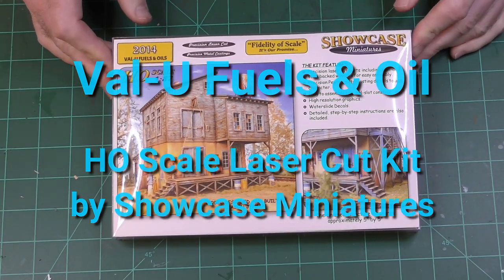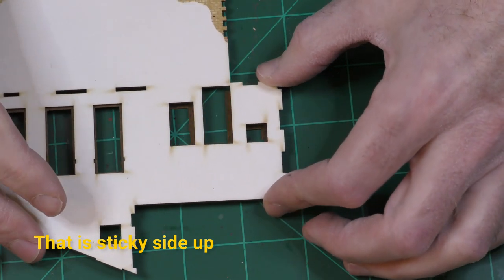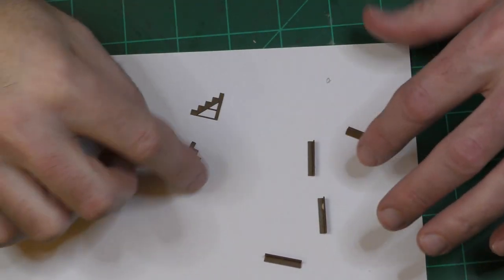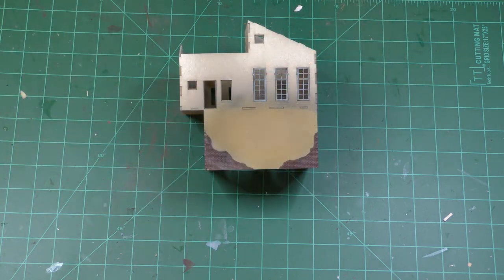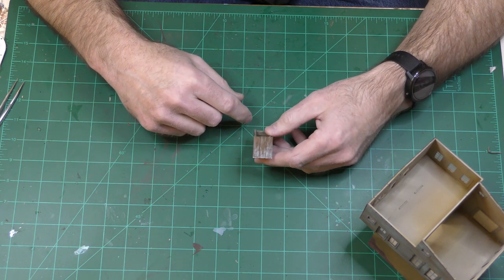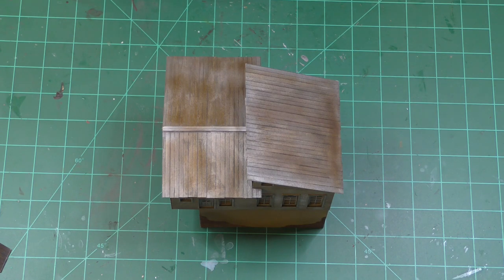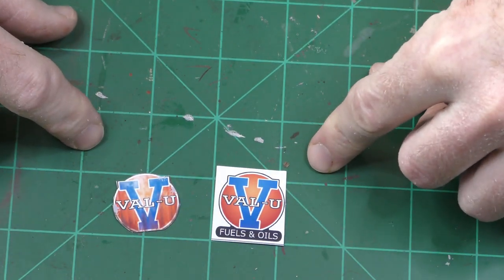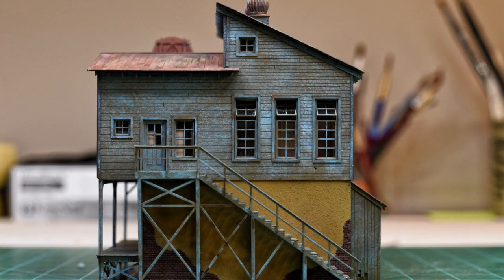Val-U Fuels & Oil Build in HO Scale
Watch as I build the Val-U Fuels and Oil laser cut kit from Showcase Miniatures.